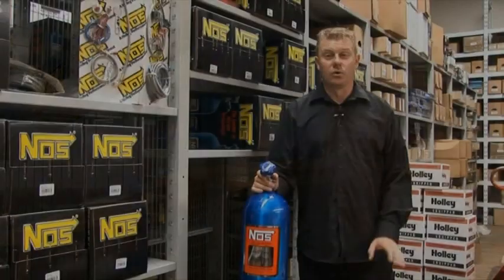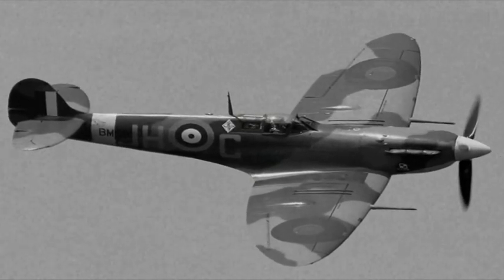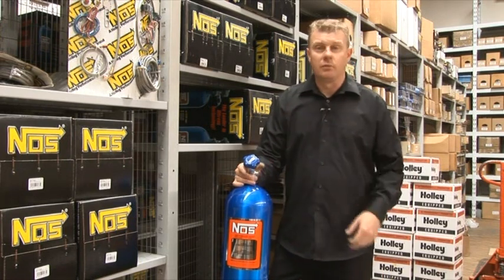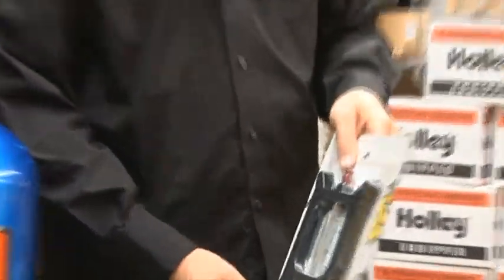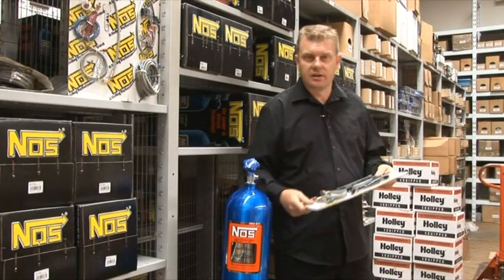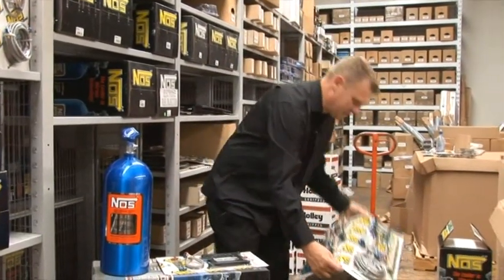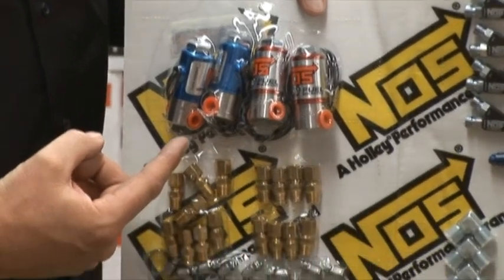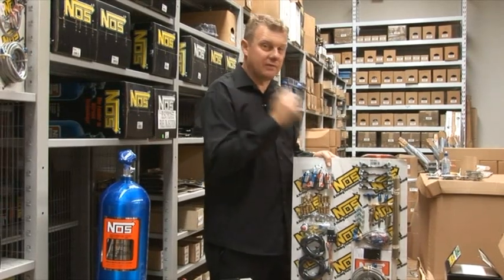Nitrous Oxide Systems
Watch as we explain how nitrous oxide can add horsepower to your engine with a NOS nitrous system. Thanks to Gasolene TV.